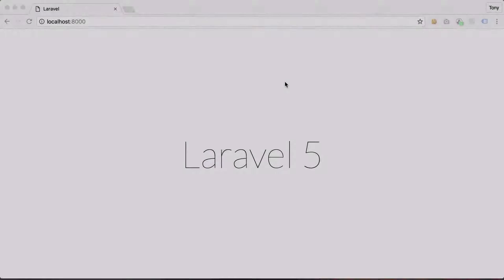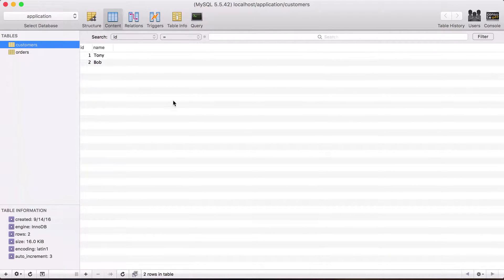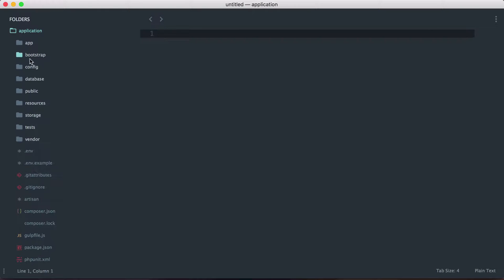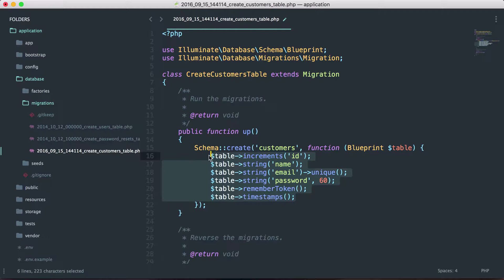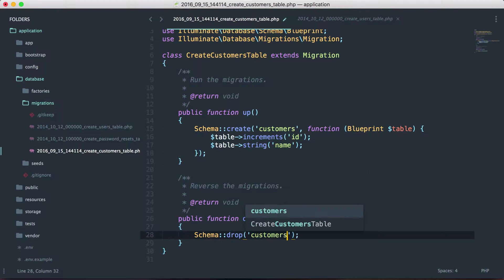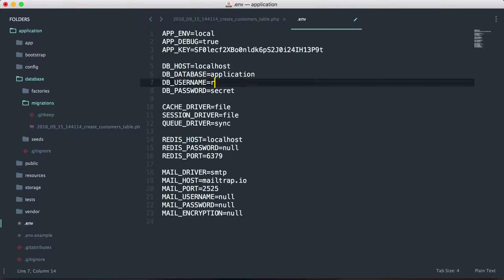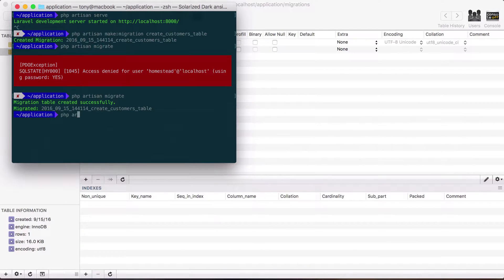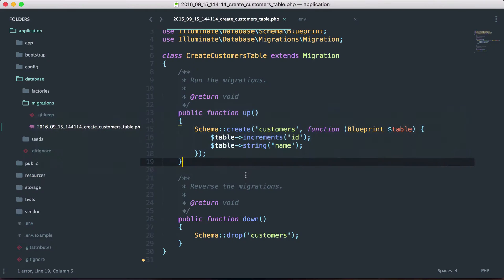12 - Migrations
In this episode we'll be covering migrations. Migrations are great for storing our database schema in our application files.